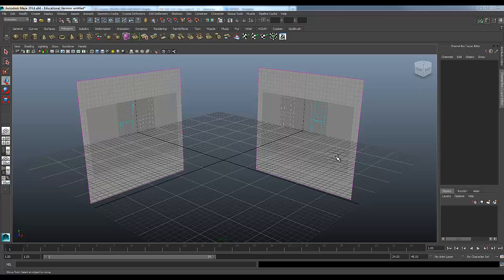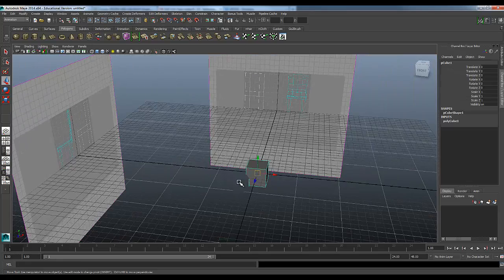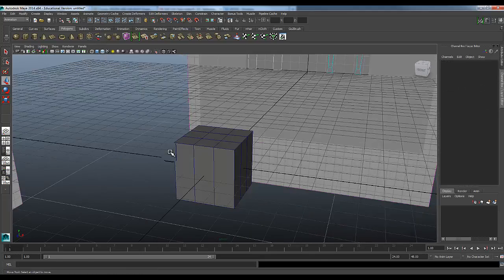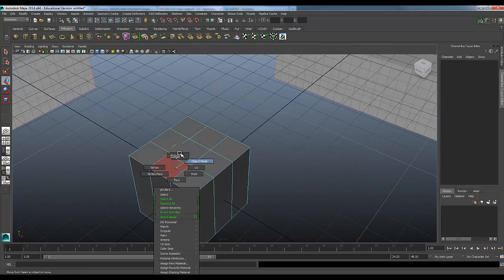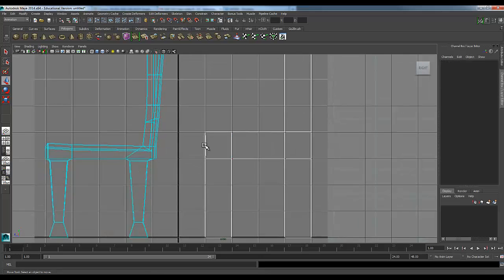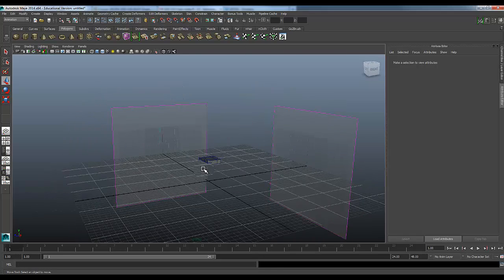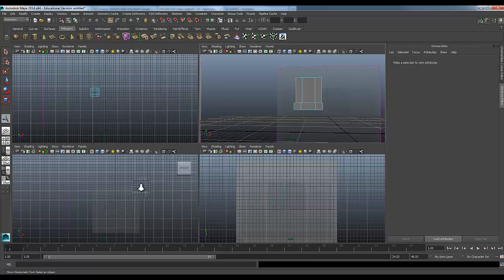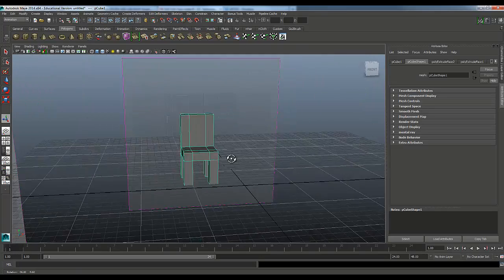Chairs Project: Creating the First Chair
Video 2 for the Chairs Project.
Learning to use components and the extrude tool